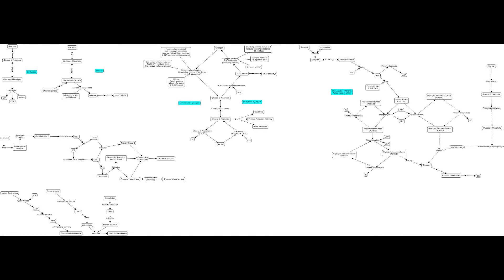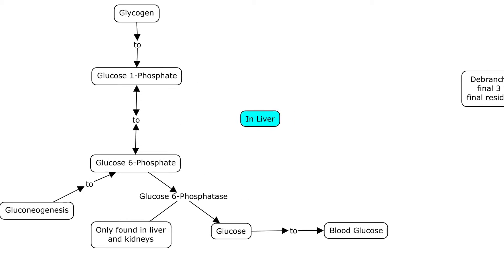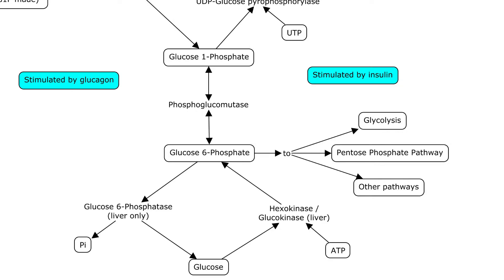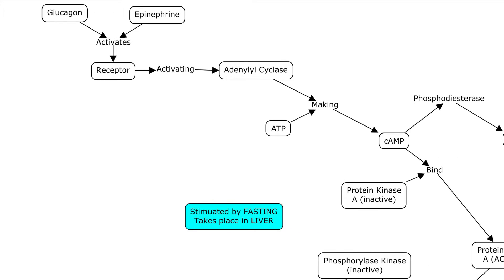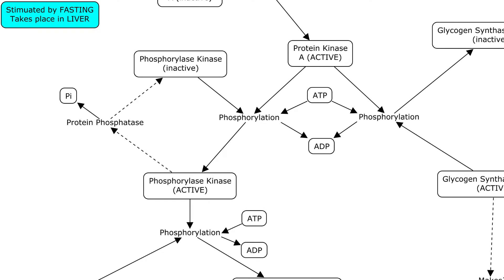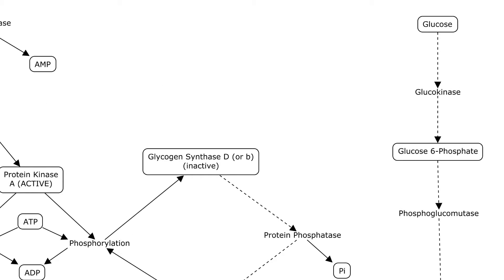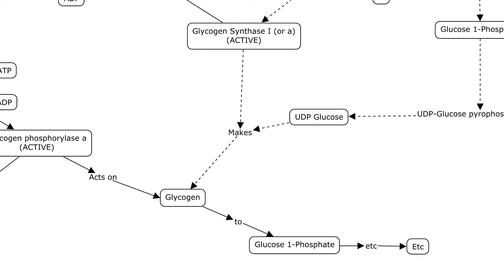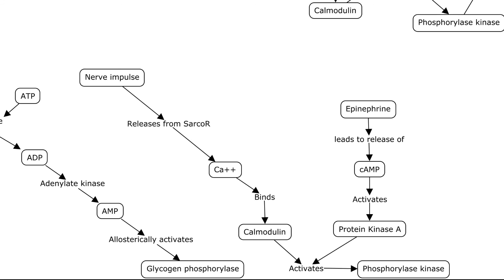Glycogen Synthesis and Breakdown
Just a quick video about Glycogen